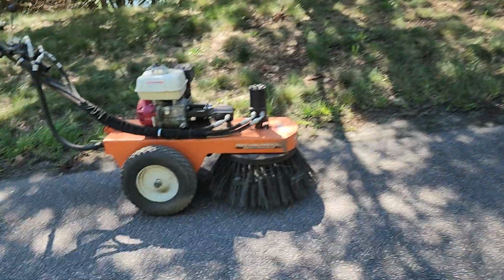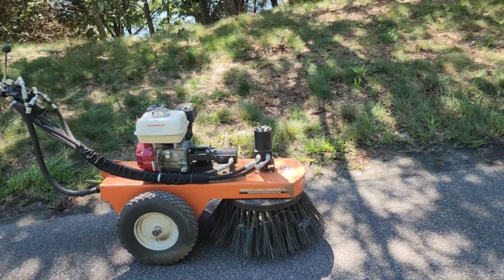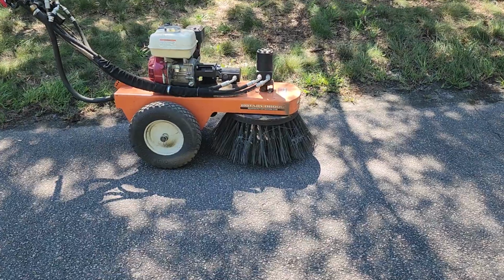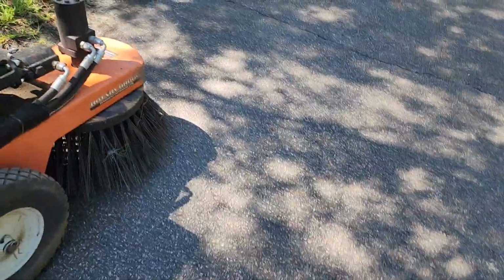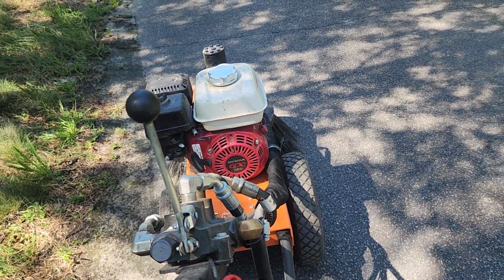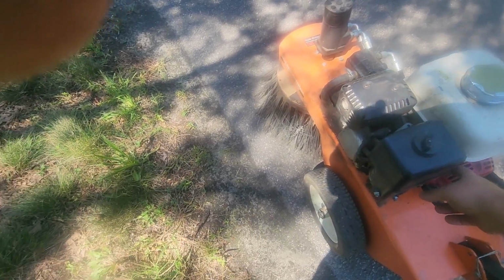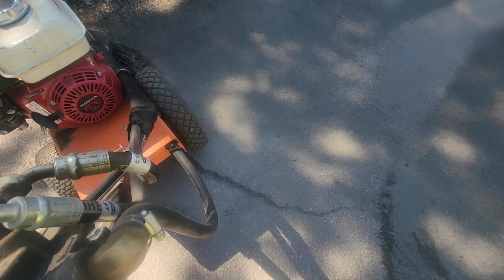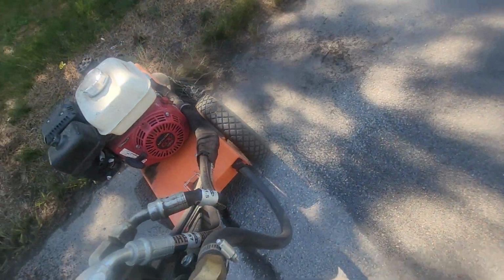This is a Bensink Rotary Broom. Hold on Jimmy! not for the small guys on the crew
this is a great way to get away from that power broom if you're using one I actually love using a power burrow but on areas where you need to do edging or clean out some cracks this thing works great